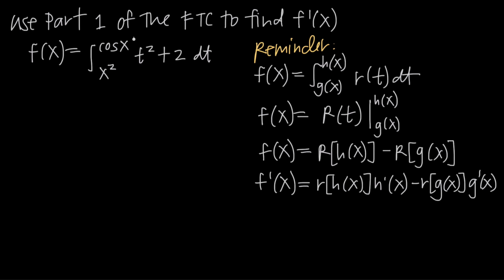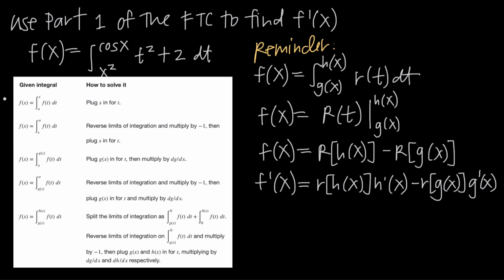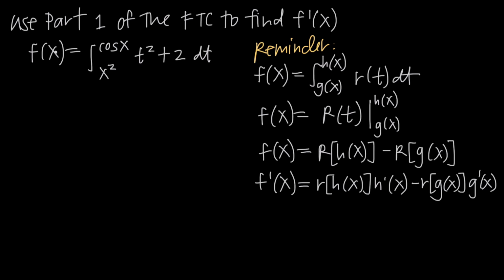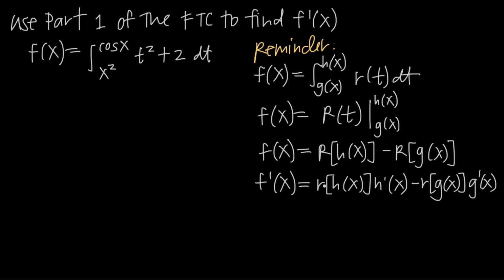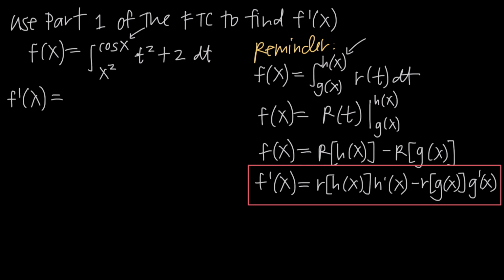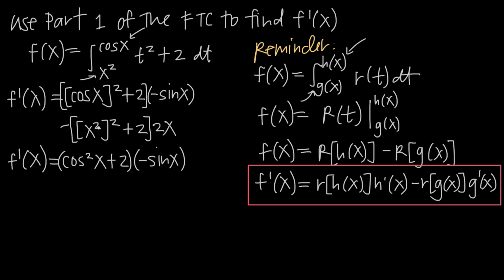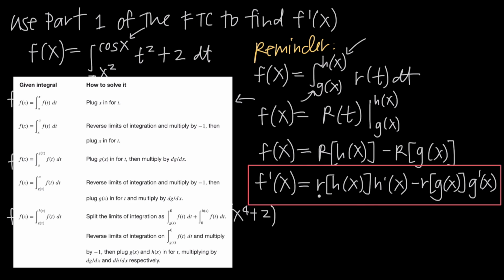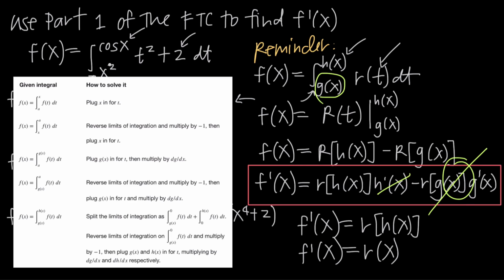PART 1 OF THE DREADED FUNDAMENTAL THEOREM OF CALCULUS!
The fundamental theorem of calculus is the most important theorem in all of calculus because it's the one theorem that shows a relationship between the derivative and the integral. Since the derivative and the integral are the two main parts of calculus, the fundamental theorem is like a summary of all of calculus.

In this video, we'll go over Part 1 of the fundamental theorem of calculus, and explain the logic behind the equation that connects the derivative to the integral.